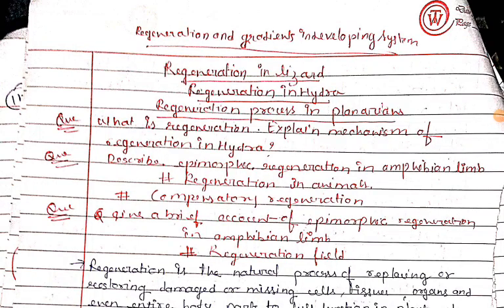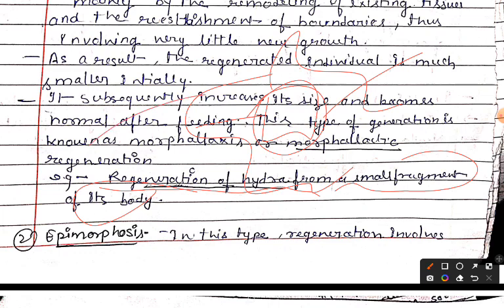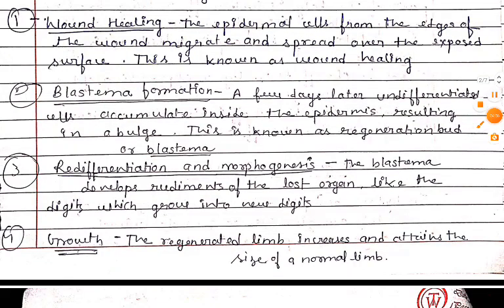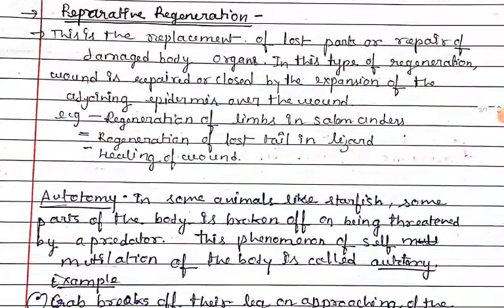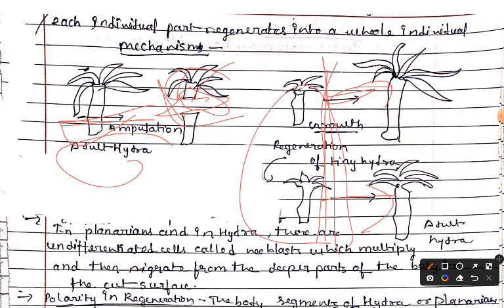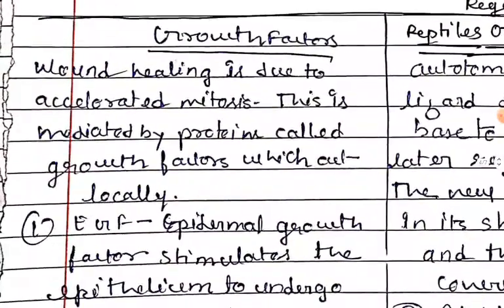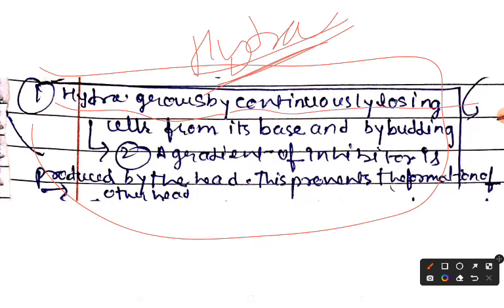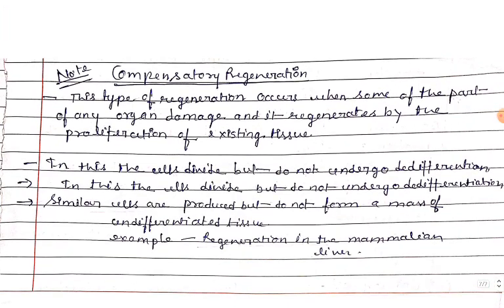Regeneration In Lizards , Hydra and amphibians Notes